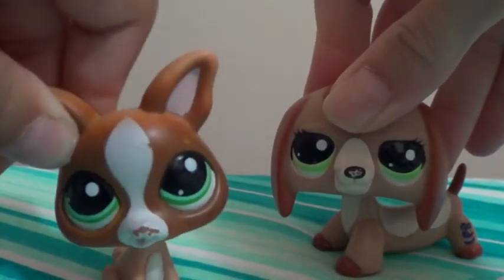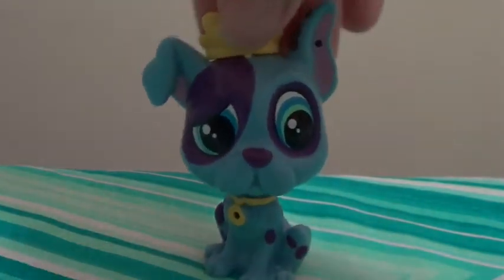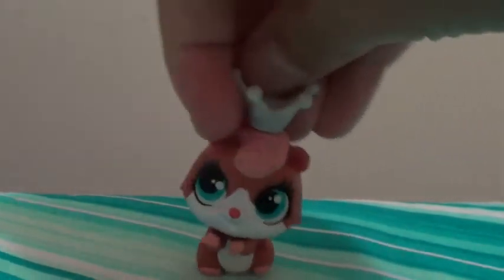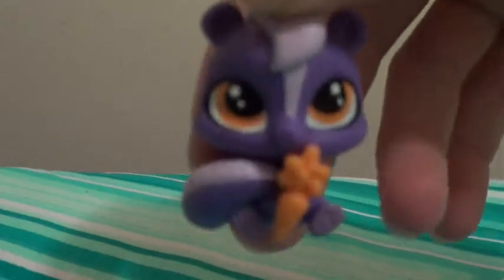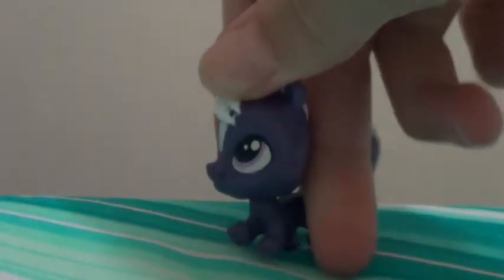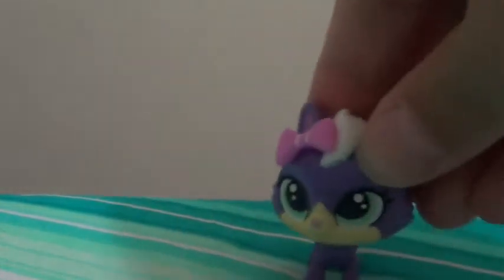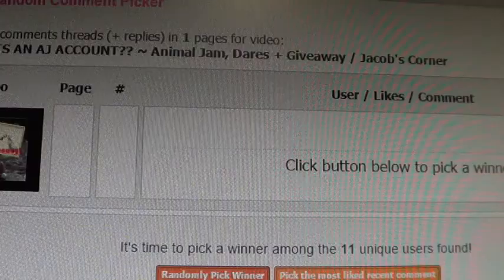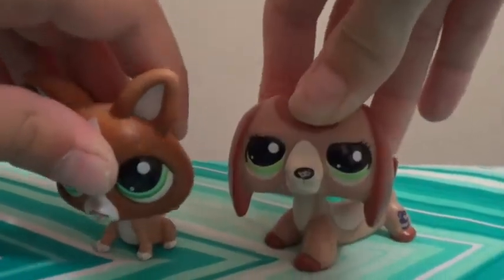New LPS!! ~ We Show You Our New LPS + Giveaway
Hey Little Bubbles! Welcome to another video! Today we show you our new LPS that we recently got and announce a giveaway on animal jam!!

If you want to see more check out our fun filled website! [Coming Soon]

Coming soon…

If you want to send us a fan art/video make a video featuring what you want us to see and then let us know!

Pop’s current series is called Cattidude! This is an action packed series with a hint of sadness, romance and even a giggle here and there! Follow Jade and her adventures to save her home town, Catland from poverty and destruction caused by dogs.

Interested in Bubble’s series? Well Bubble’s series is called Darbie. This is a series with a bit of sadness and action. Darbie has lost her family and friends. She is left isolated in an unknown world. Will she ever find her way out again back to her family?

Thank you for stopping by and checking out our channel! Have an amazing day!